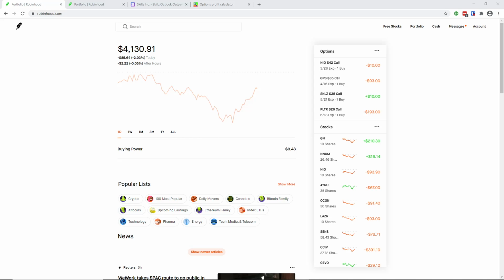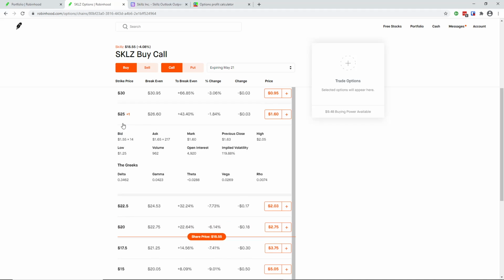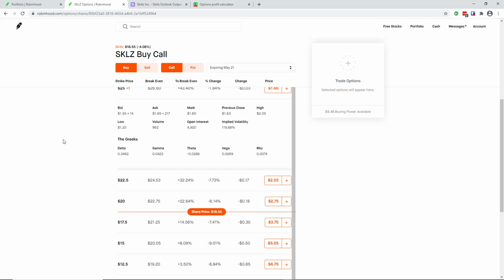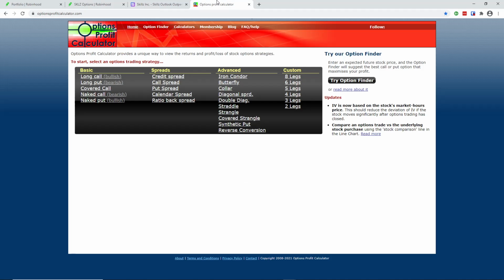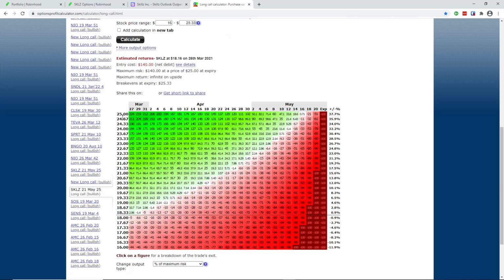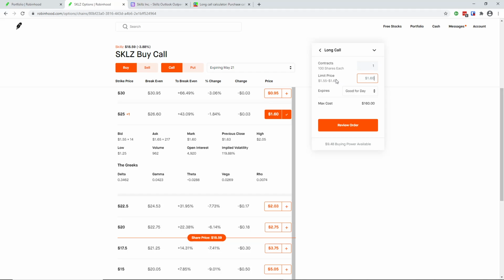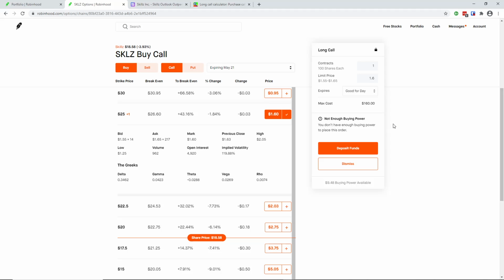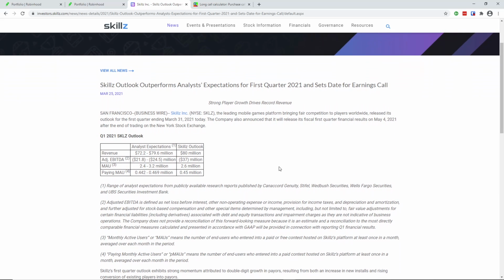How to Buy Call Option for Beginners | Robinhood | Step by Step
Hey whats up youtube. So, Im fairly new to options, so I thought itll be a good idea to do a video of what goes into buying a call option for the first time. Sorry for the noise background.